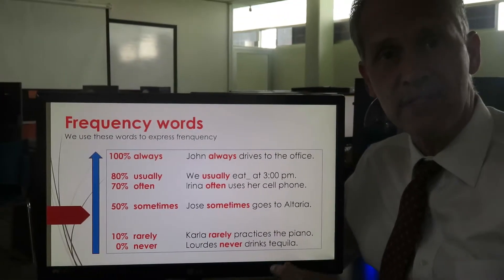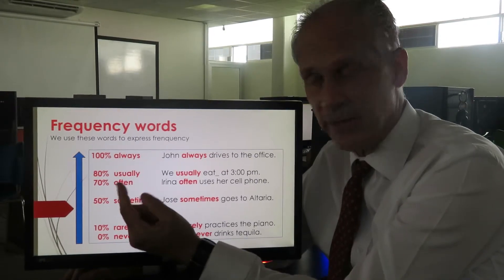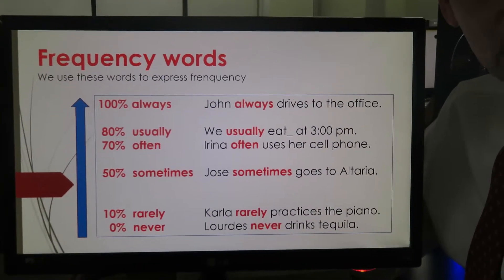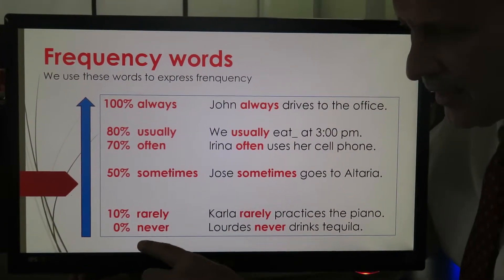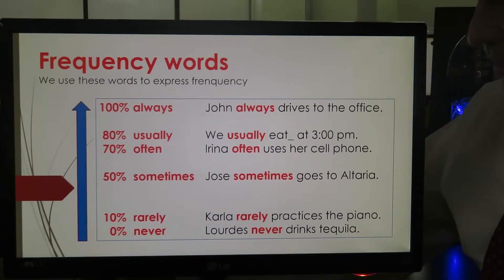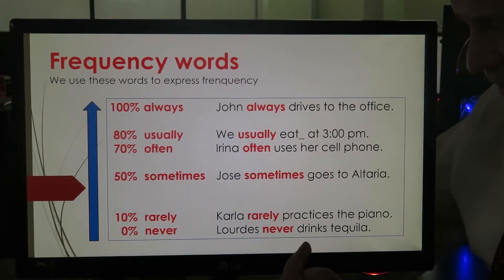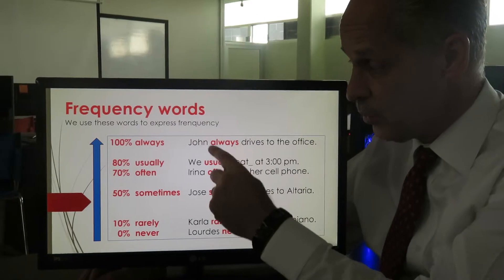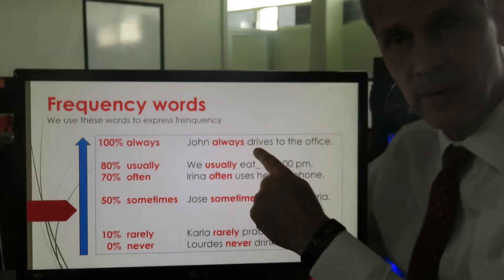ESL Frequency Adverbs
These words tell the frequency of an action.